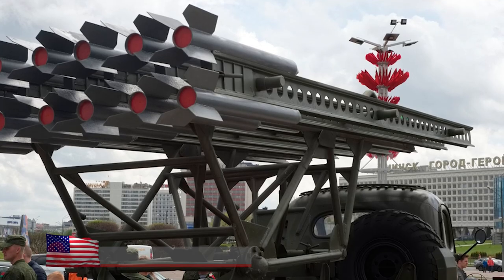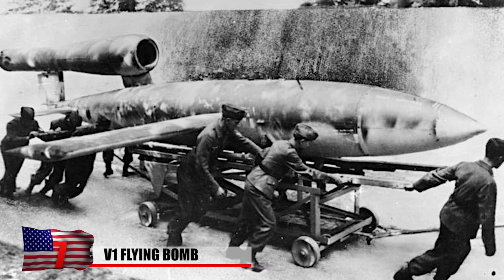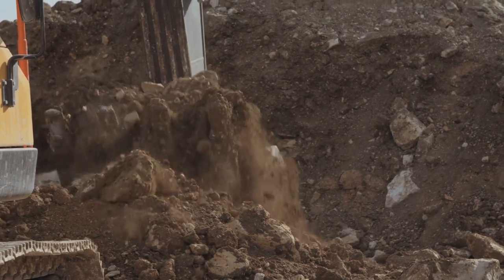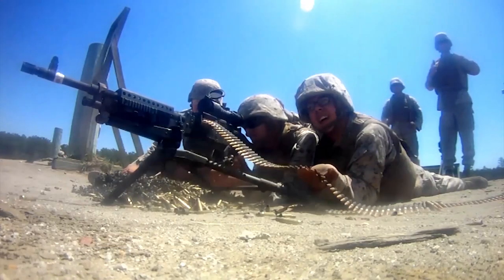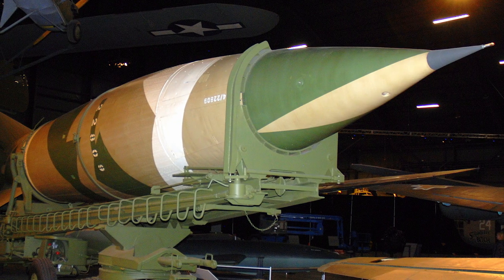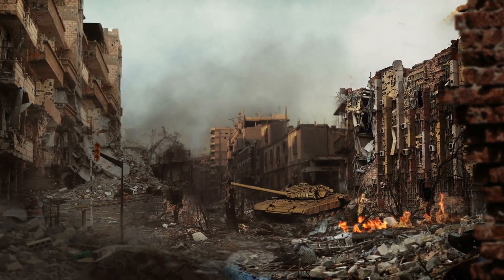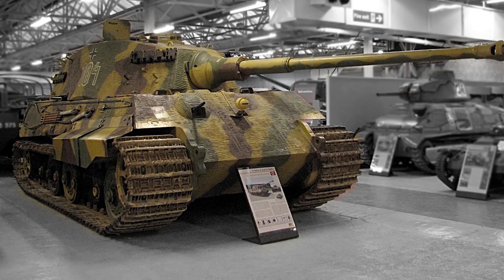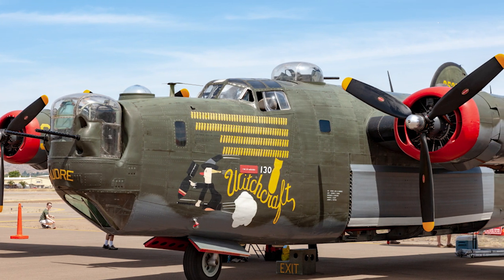8 Most POWERFUL Weapons Of World War 2!